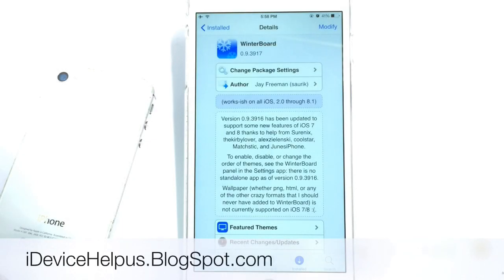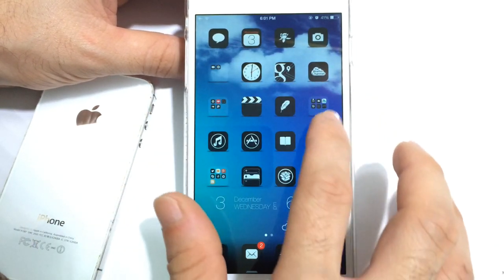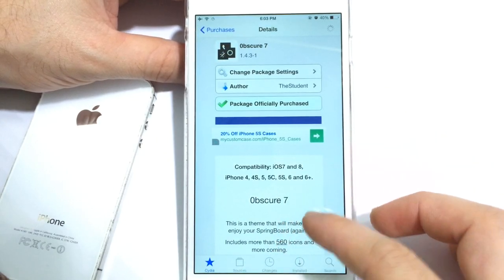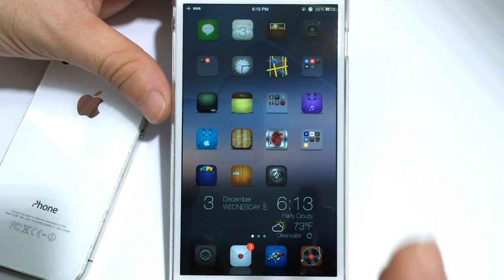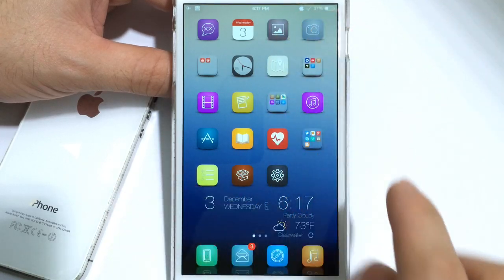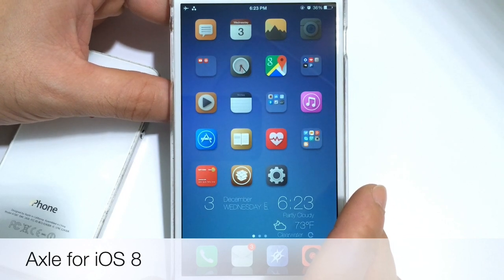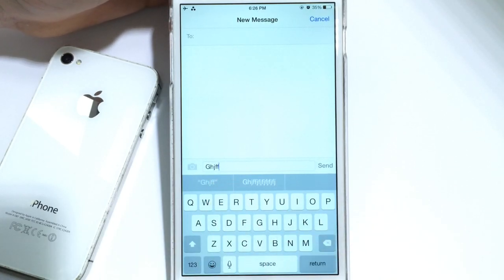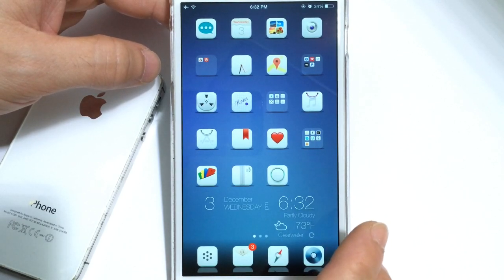Best jailbreak Themes For iOS 8 (WinterBoard)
NOTE* Due to YouTube's terms I Can't No longer display pricing for the tweaks prices available in Cydia.
*NOTE (these are default Cydia Sources no need to add them)
Cydia Source: Modmyi
Axle for iOS 8:
MUS7 iOS 8:
0bscure 7:
Cydia Source: zodttd
Ando iOS8:
Patience 8ight: